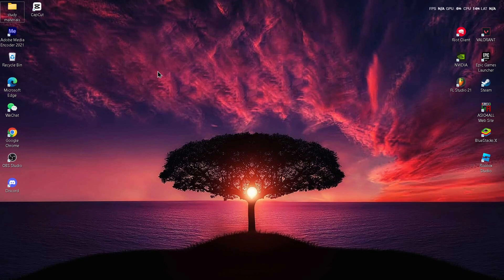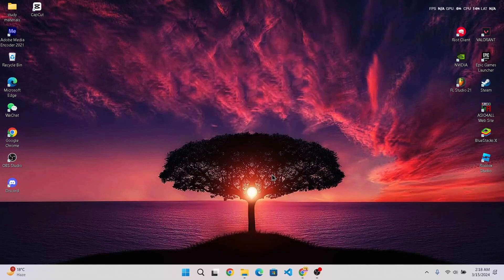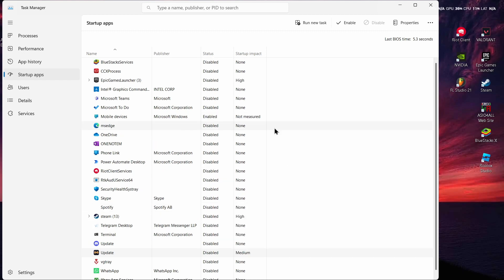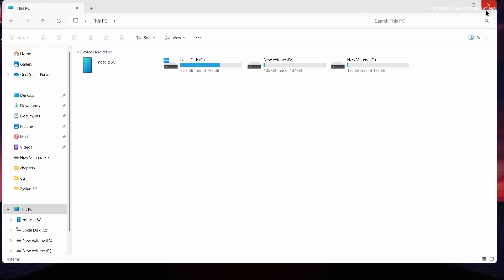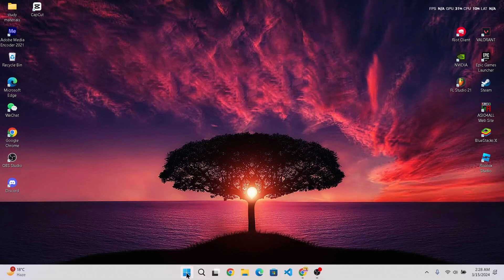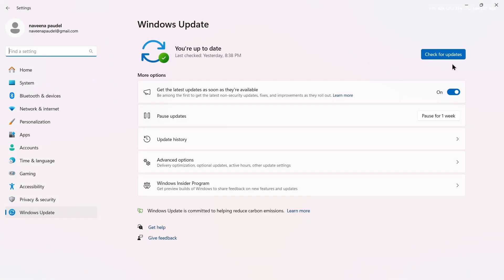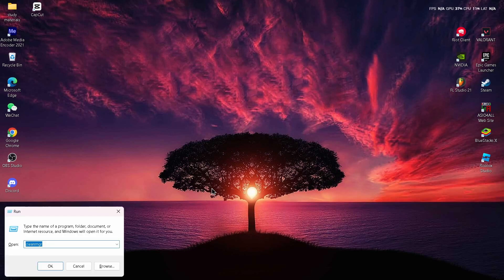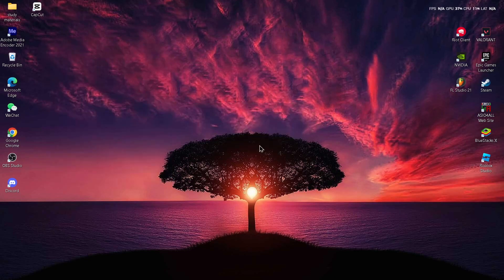How To Fix High RAM/Memory/CPU/DISK Usage on Windows 11/10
Is your PC running slow? Struggling with lagging games or sluggish programs?  This video will show you EXACTLY how to fix High RAM, Memory, CPU, and Disk Usage on Windows 11 & 10!  We'll cover simple tricks and hidden settings to get your computer running SMOOTH again.

© Login Helps